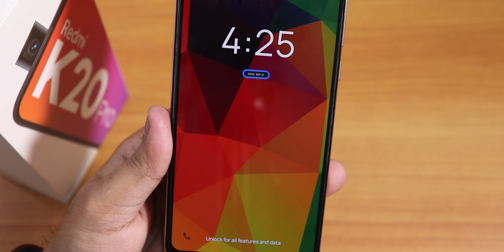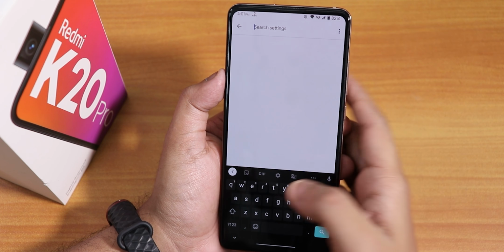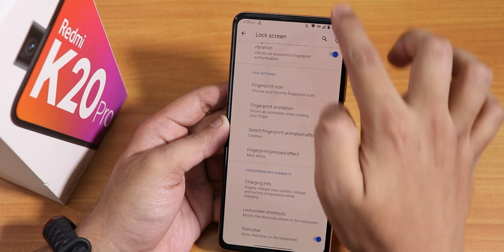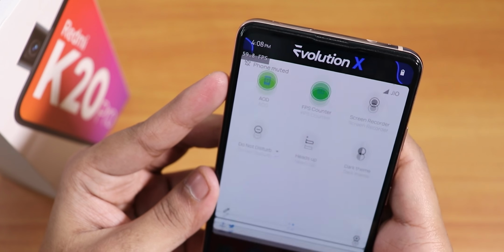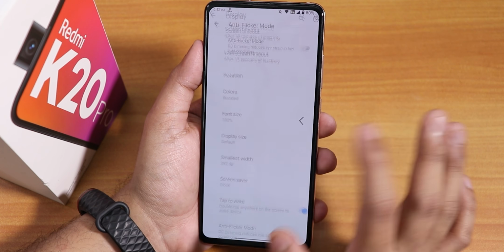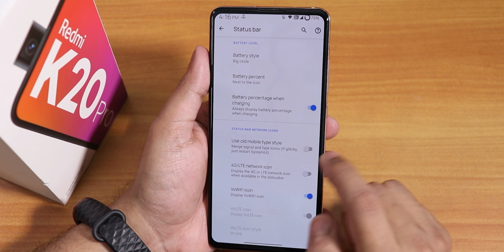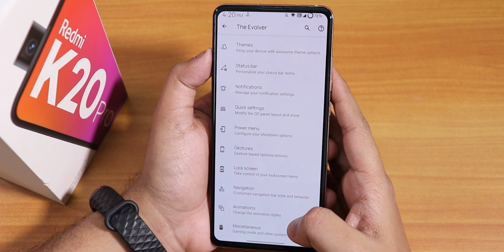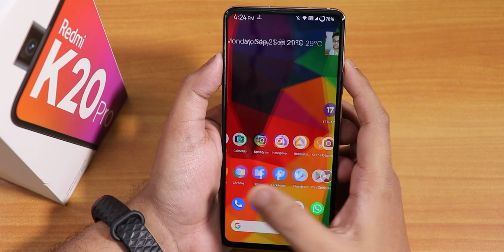EvolutionX V4.7 Quantum On Redmi K20 Pro [17/09/2020 Build] || Stability is the Key!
UPI: titash.sharma-1@okaxis

Timestamps:
0:00 Intro
0:16 Build Font Changes
1:24 About Section
2:03 System
3:01 Quick Unlock
4:26 FOD Speed & Info
7:07 Stock Launcher
7:24 Stock Camera
8:15 QS Panel, Screenrecord etc
9:06 Calling Stuff
9:36 Battery
10:36 Display
11:56 Sound
12:39 Face Unlock
13:07 The Evolver (Customizations)
18:54 RAM Management, Benchmarks
19:59 DRM Info, Banking Apps